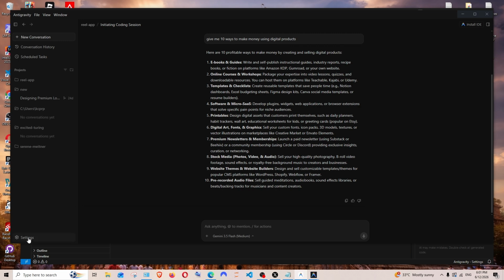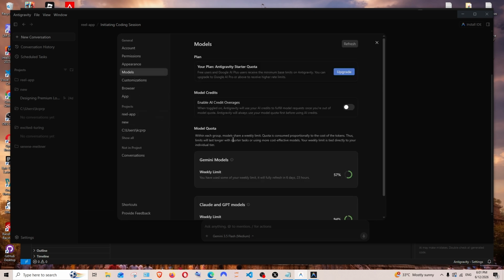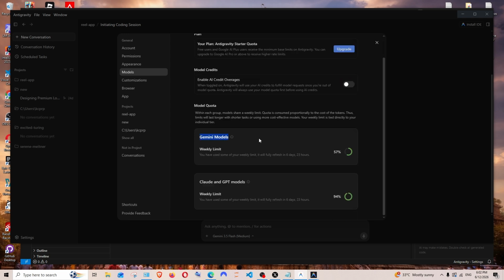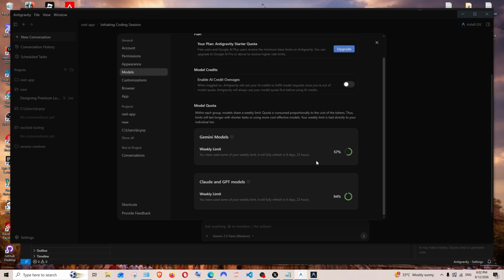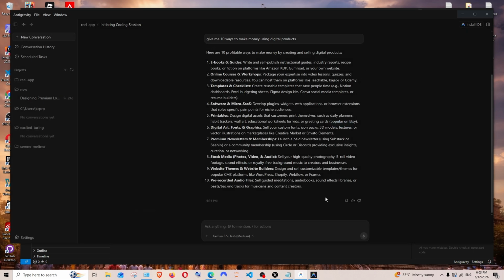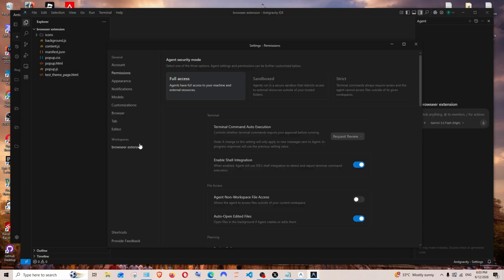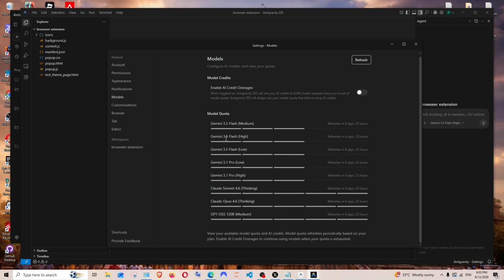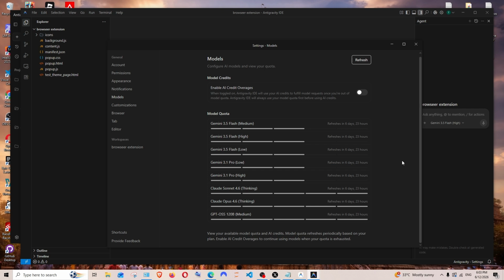How to Check Antigravity IDE and 2.0 Usage Limits Tutorial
In this tutorial I will show you how to check the stats of usage limits in google antigravity ide and 2.0 ai code editor